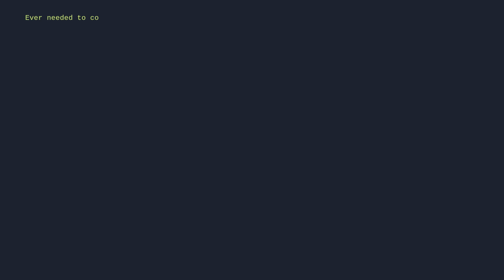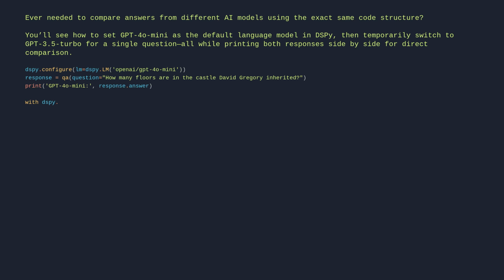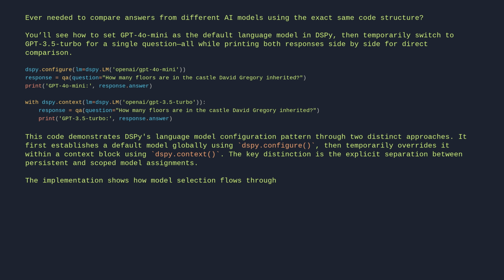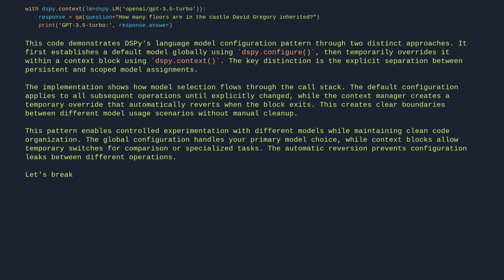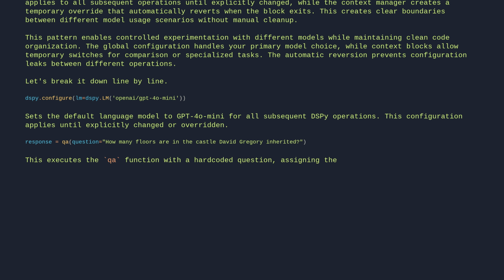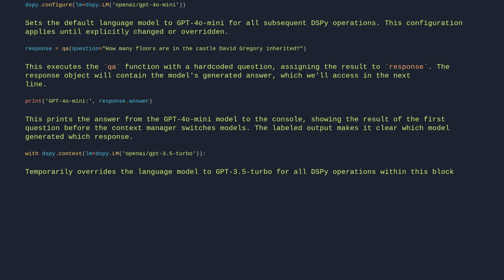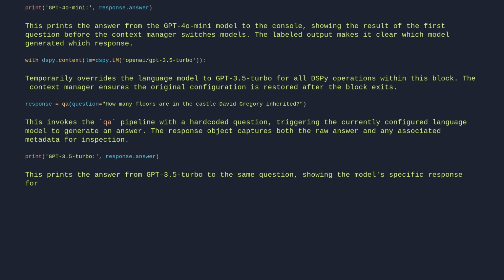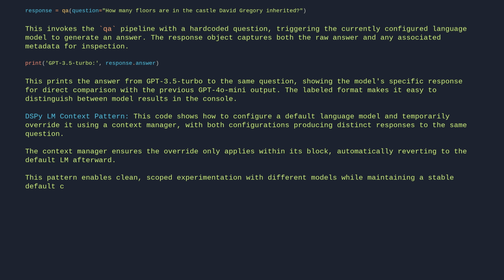LM Configuration in DSPy - Part 11/13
Compare language model responses in DSPy using global and scoped configurations. Learn how `dspy.configure()` sets a default LM while `dspy.context()` temporarily overrides it for controlled model switching, with automatic reversion after the block exits.